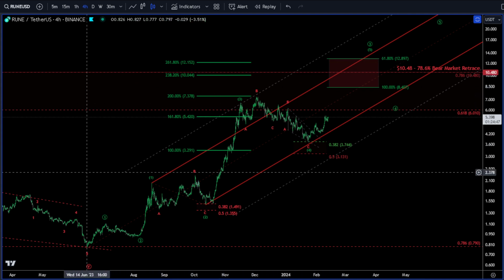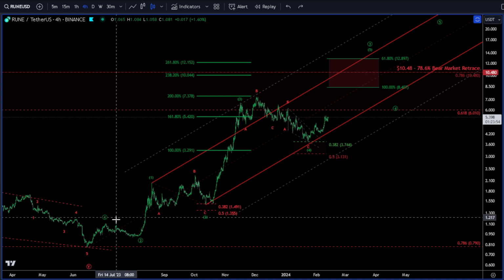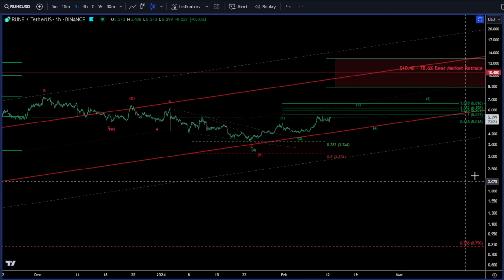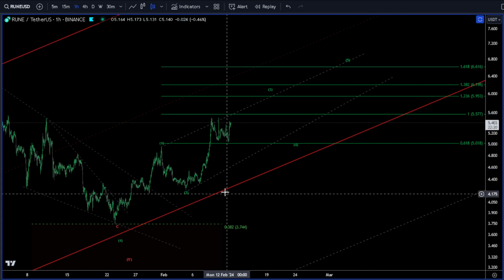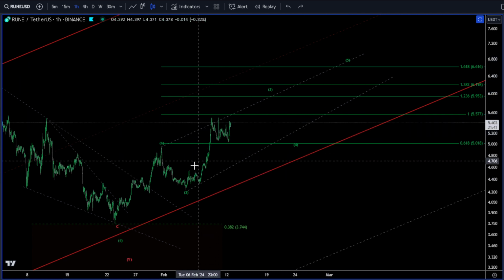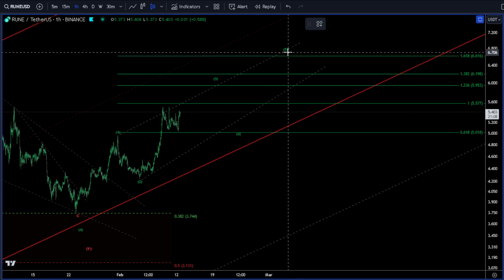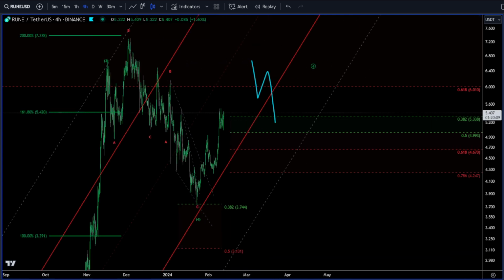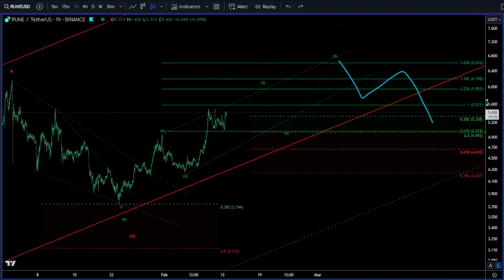RUNE THORChain Price News Today | RUNE Crypto Technical Analysis Price Prediction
THORChain RUNE: Stay updated on today's RUNE crypto news, RUNE price analysis, and price predictions using Elliott Wave Analysis. Get the latest RUNE price trends and forecasts in this comprehensive video!

Links